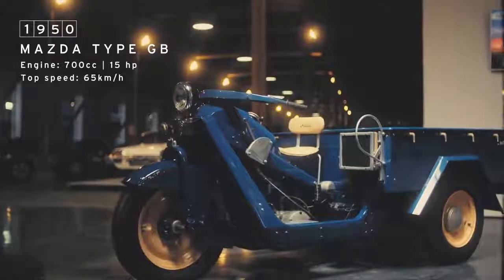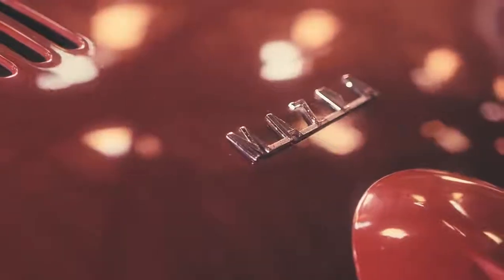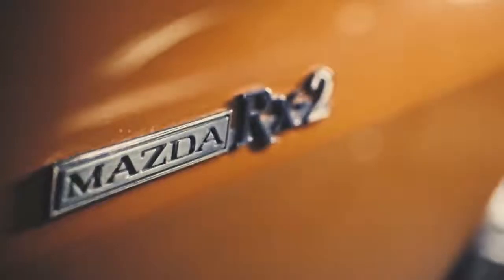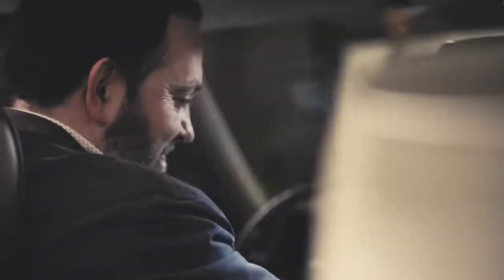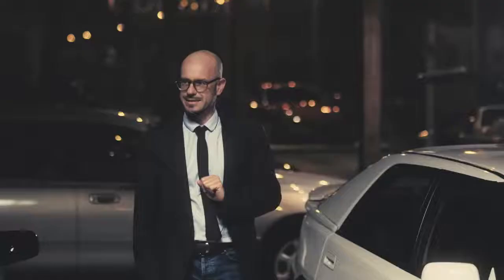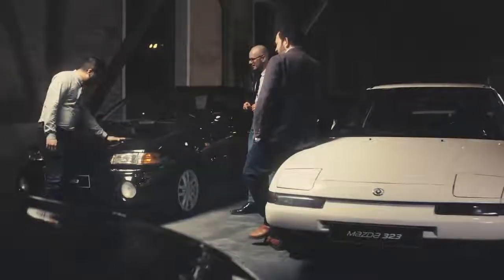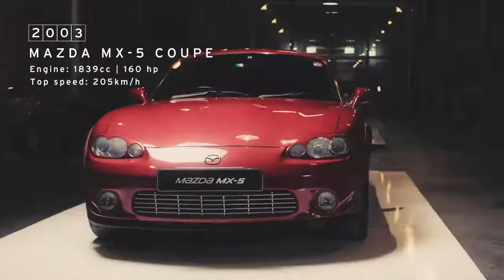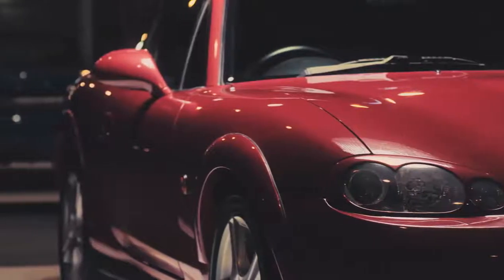A Night at the Mazda Museum